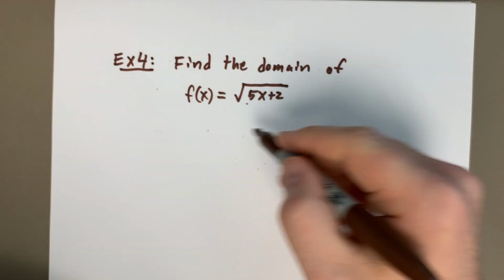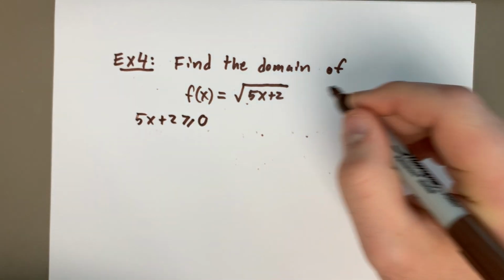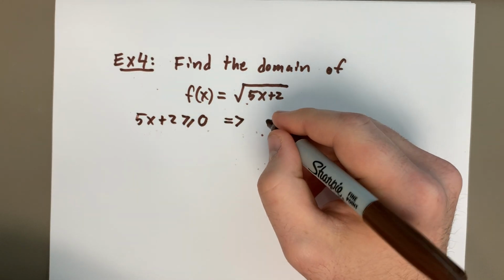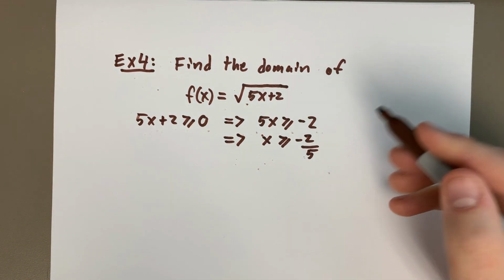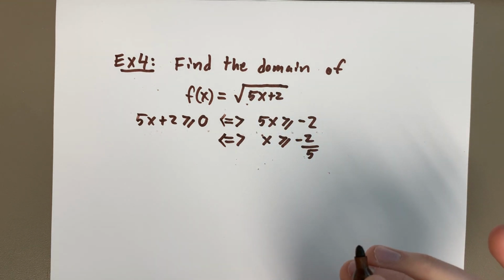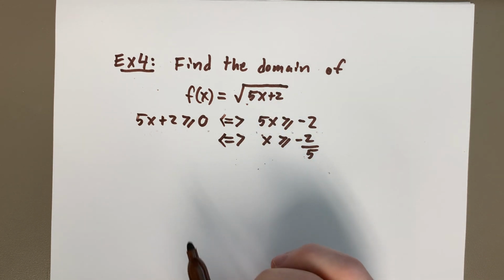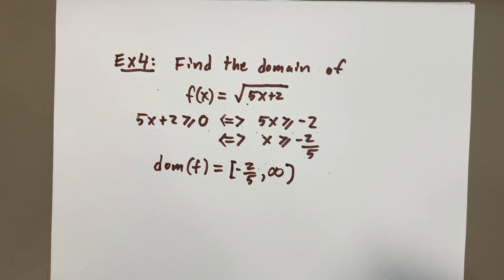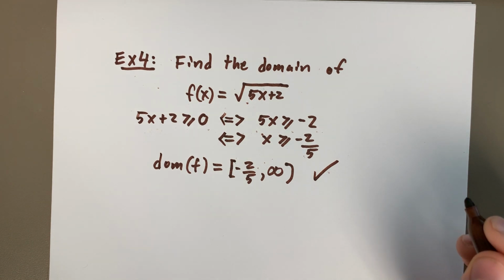Ex 4: Finding Domains of Functions; Square Roots of Negatives Issues